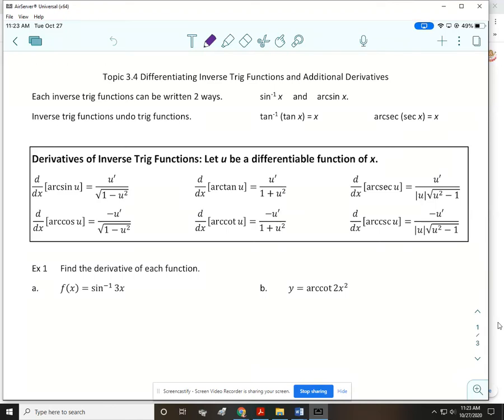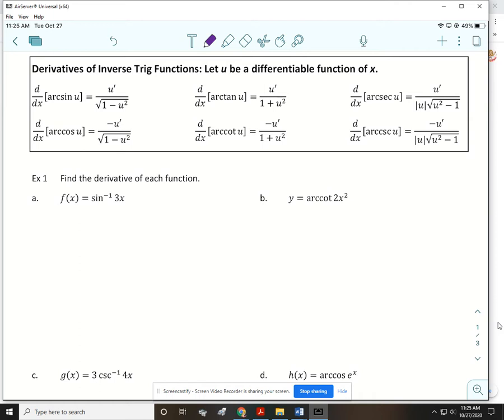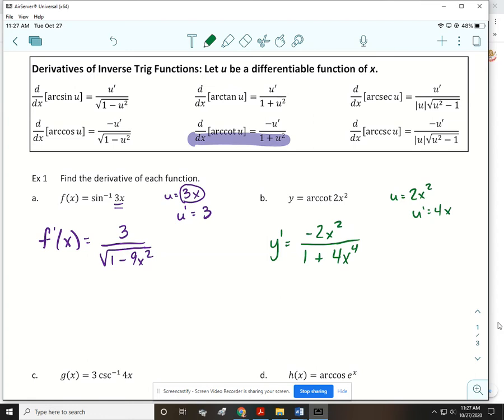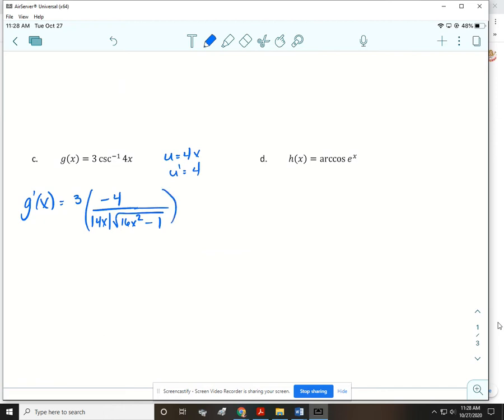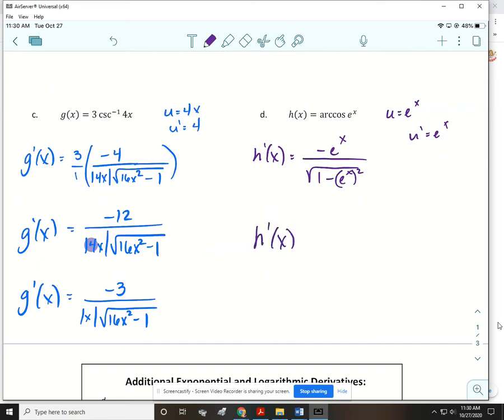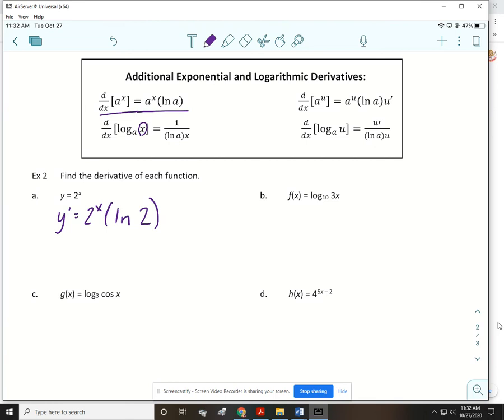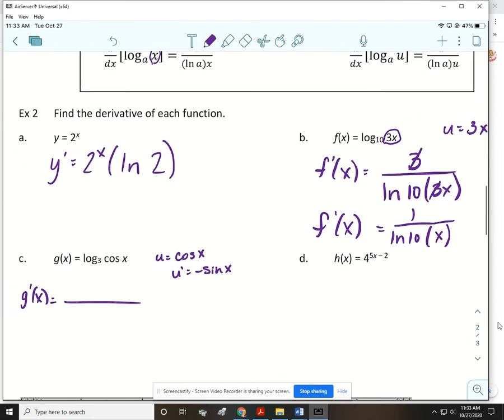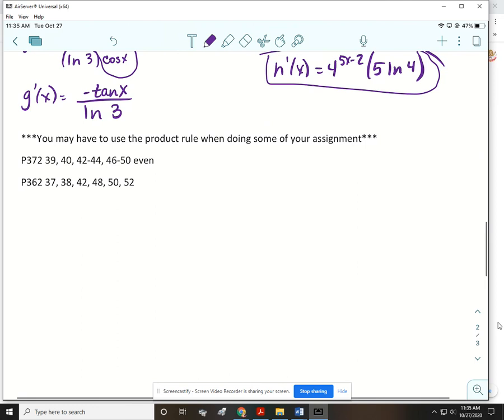Topic 3.4 Differentiating Inverse Trig Functions and Additional Derivatives